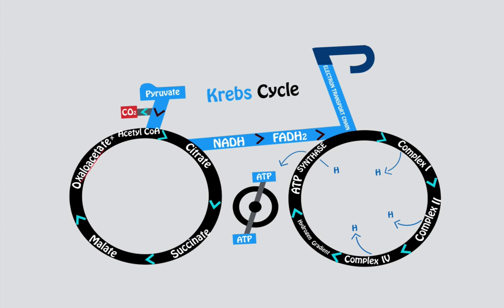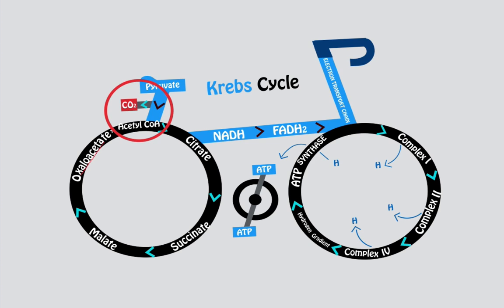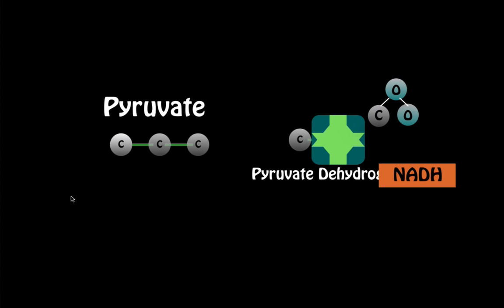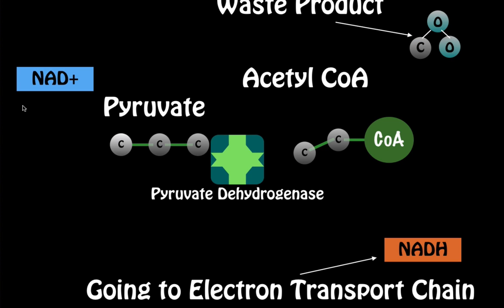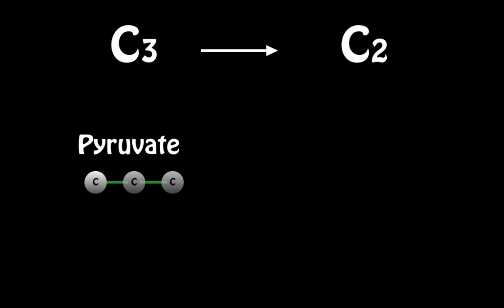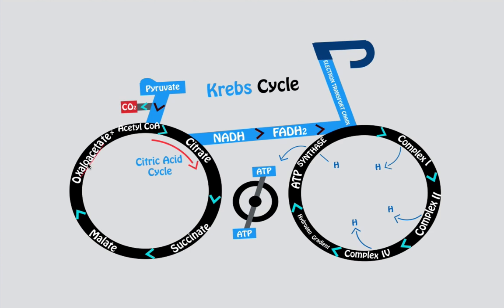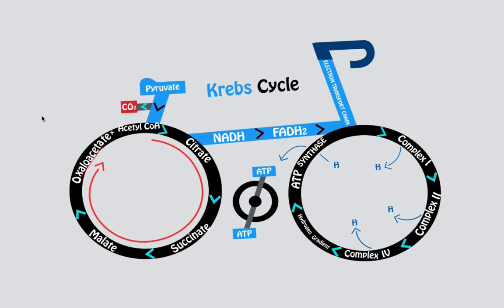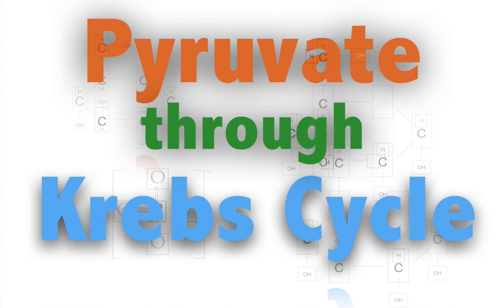2Pyruvate thru Krebs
General Look at Pyruvate through Krebs Cycle